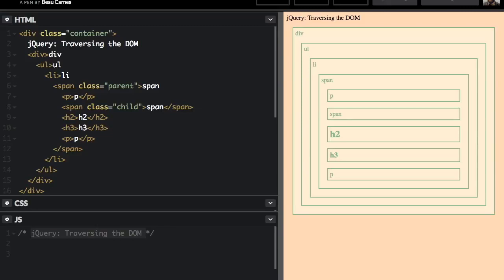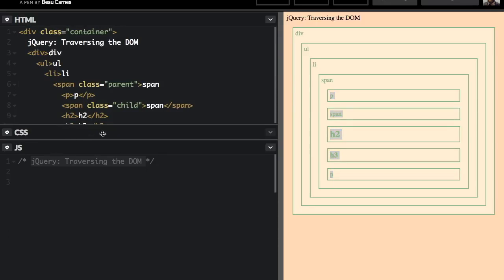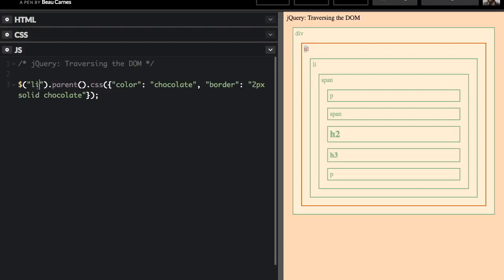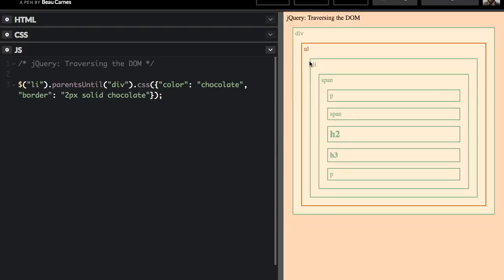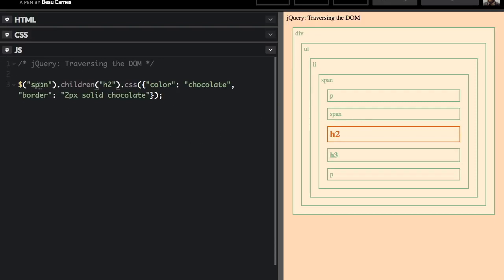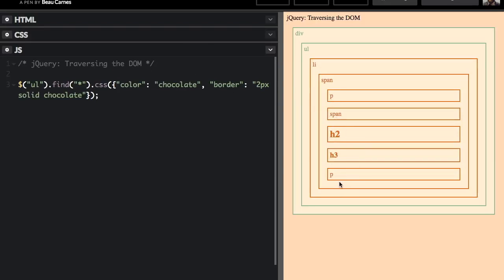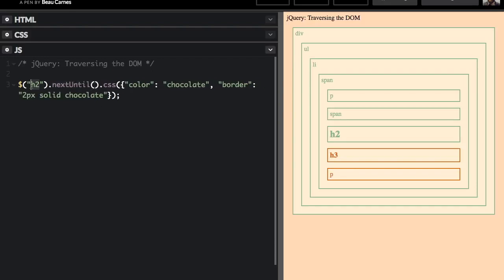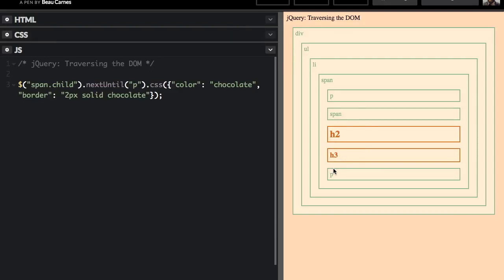January 29, 2024